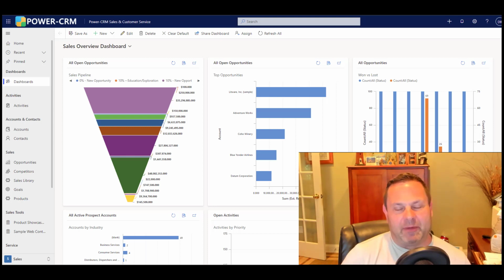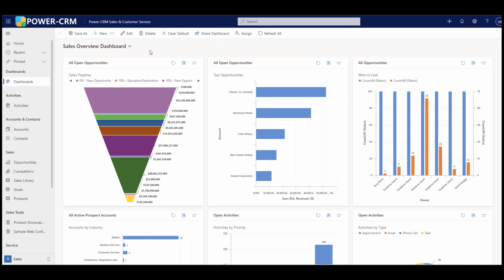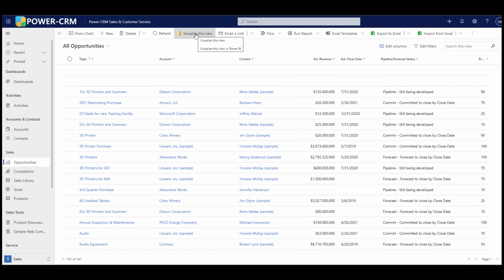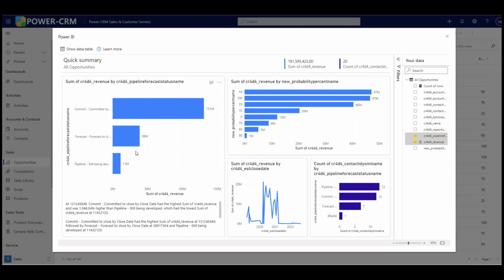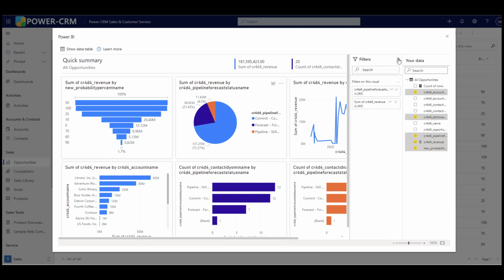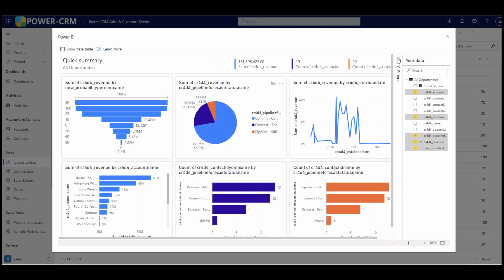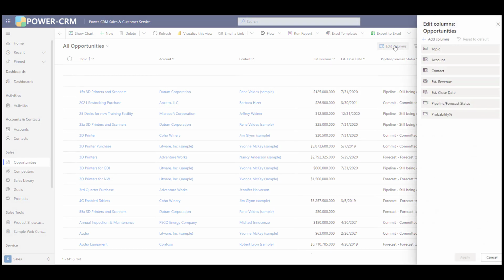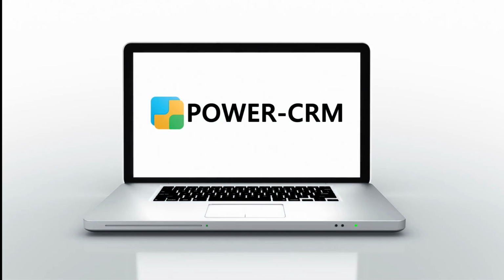Microsoft CRM for SMB Power CRM New Feature Visualize Data with One Click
The Microsoft CRM software for small and medium-size businesses - Power-CRM now includes a powerful new feature to visualize your data with one click.

There's a new way to visualize your data. With a single click, Power BI will automatically generate a set of visuals for you to explore and find insights within your data in Power-CRM.

From any view or list of records in Power-CRM select the Visualize this view button. A dialog opens with an automatically generated report with a few fields selected for you in the Your data pane on the right. The visuals within the report will use some or all of your selected fields and potentially other fields from the table that work well with your chosen fields.

Changing the data you see in the report is easy. In the Your data pane, add or remove fields that you’re interested in visualizing. The selected fields are then used as ‘hints’ to the algorithm generating the visuals. Power BI automatically adds or removes charts to show new visuals.

To see a field summarized in a different way, use the context menu of the field in the Your data pane to switch between sum, average, maximum, minimum, and so on.

If you want to personalize a specific visual further, especially if you just want to tweak it slightly, use the Personalize this visual option found on the top right when hovering over a visual.

Power-CRM makes it very easy to iteratively explore your data, jumping back and forth between filtering in the grid and visualizing until you find the insights you’re looking for.